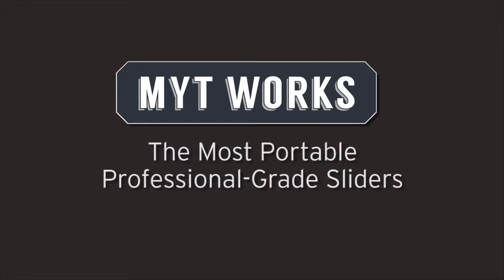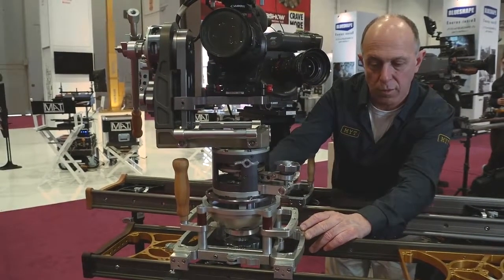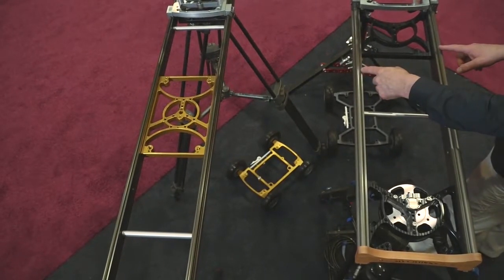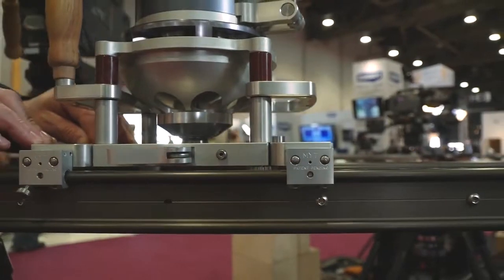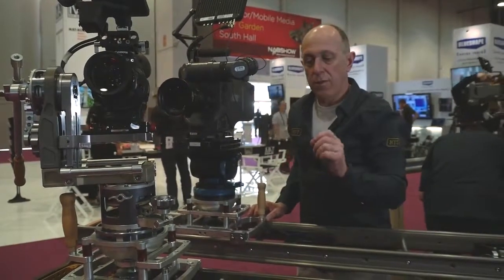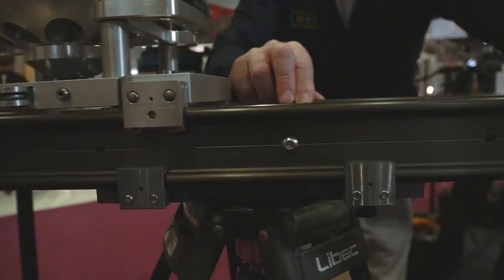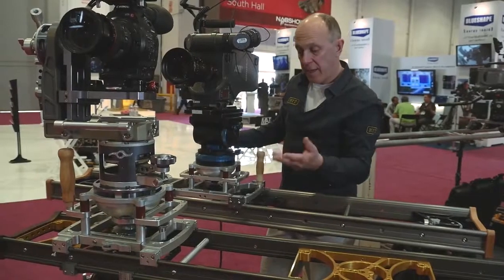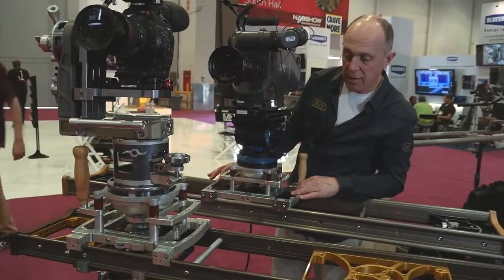Camera Slider Dolly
The 3 MYT camera slider dollies are explored along with their various mounting options and our patented 3 in 1 system